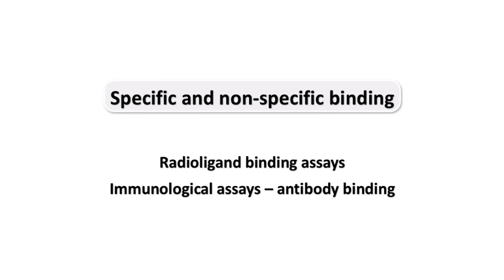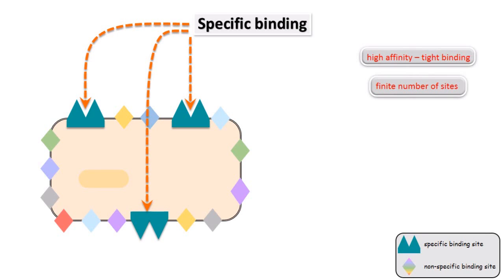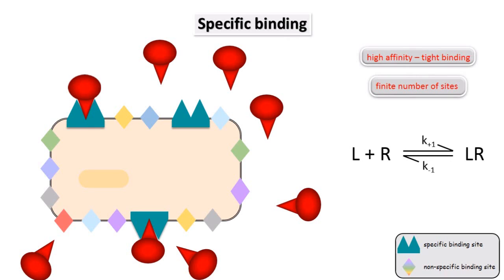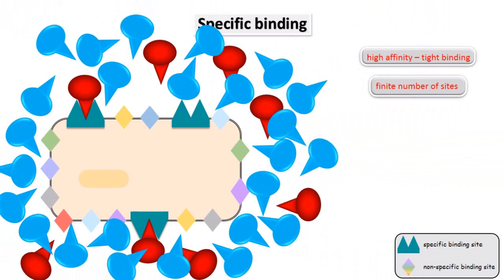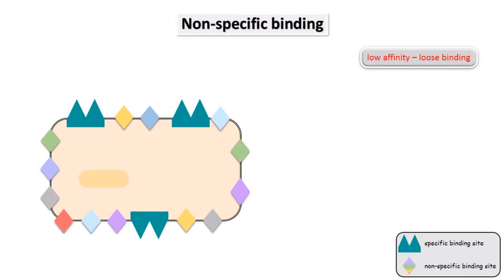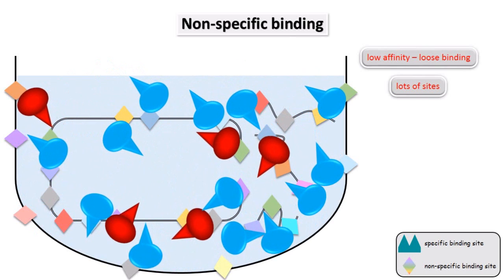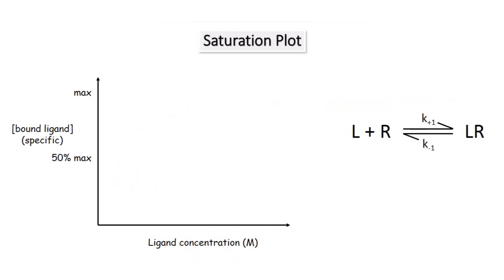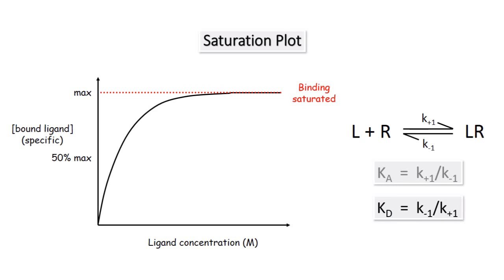Specific and Non-specific Binding in a ligand binding assay. Drug discovery methods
Explains what is meant by specific and non-specific binding and how they are measured in a radioligand binding assay. The method is used in assessing how well a drug binds to its target.